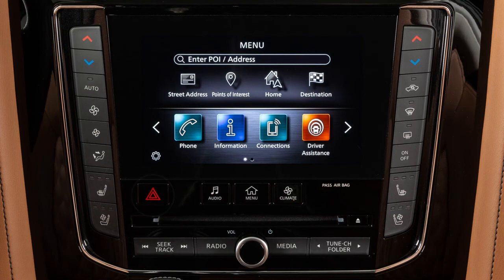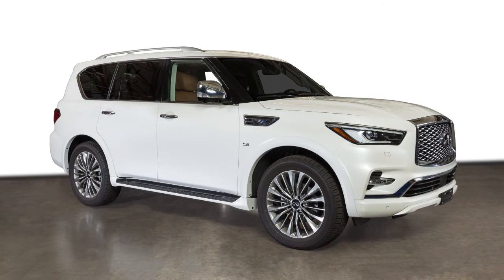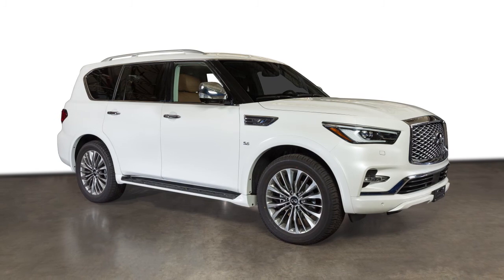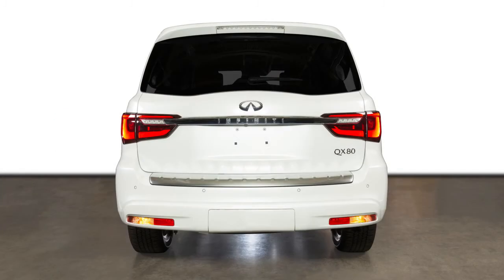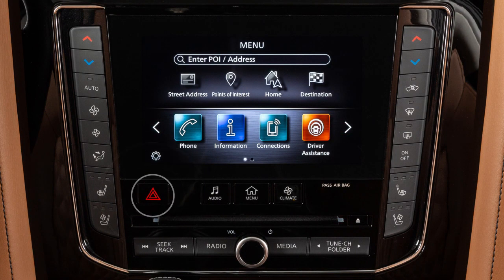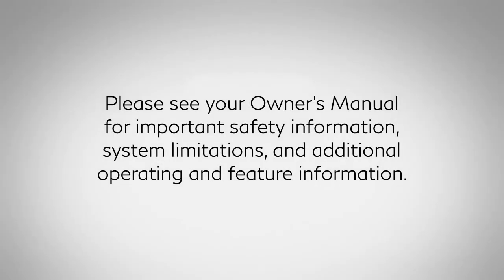2021 INFINITI QX80 - Hazard Warning Flasher Switch